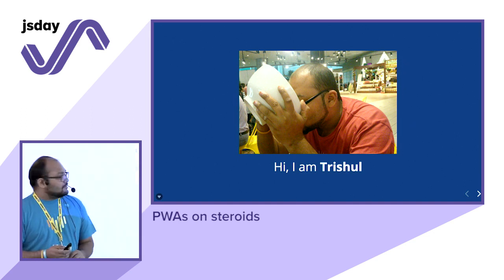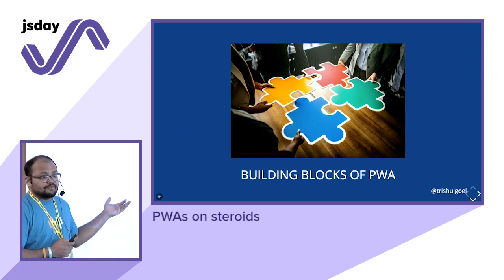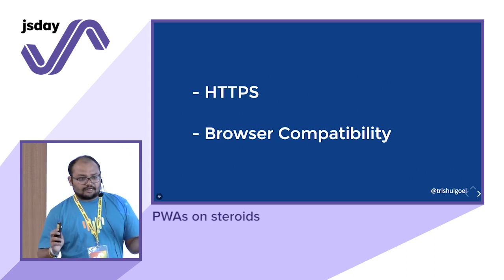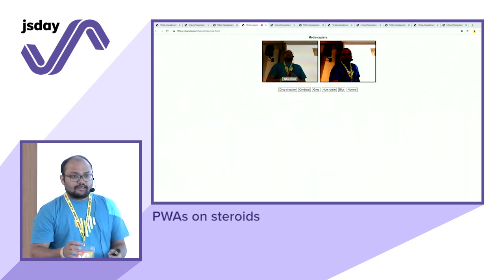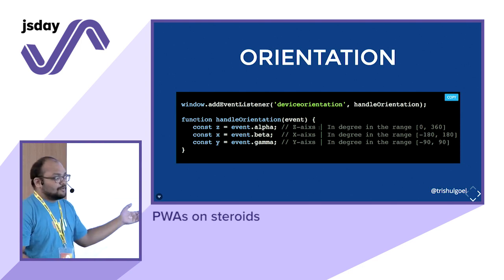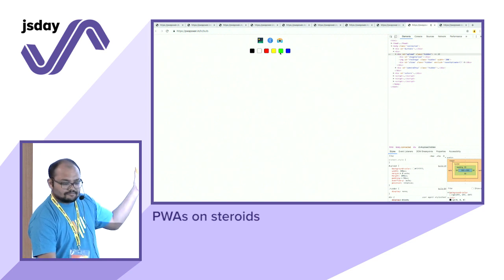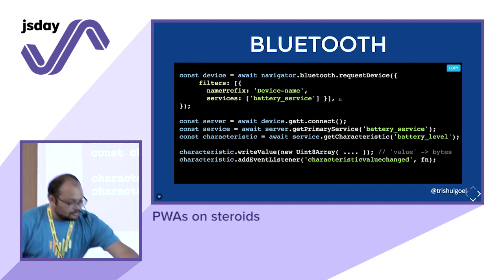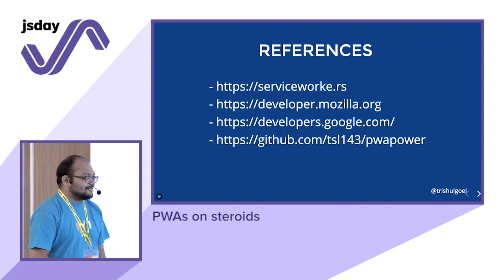Trishul Goel - PWAs on steroids - jsday 2019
PWAs bring the best of both mobile and native apps to user. PWAs equipped with service workers provide features like offline availability, push notifications etc. Now with modern web APIs, PWAs are beyond the browsers; in Hardwares. Consider turning bulb on/off with your PWA, sounds cool? Lets learn how to, in this talk!

Follow @jsconfit on Twitter and Facebook